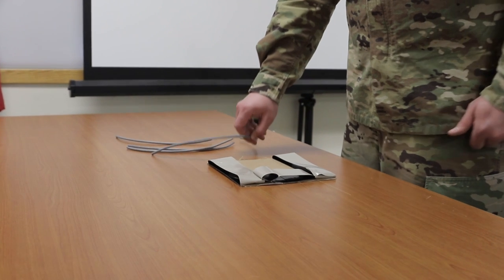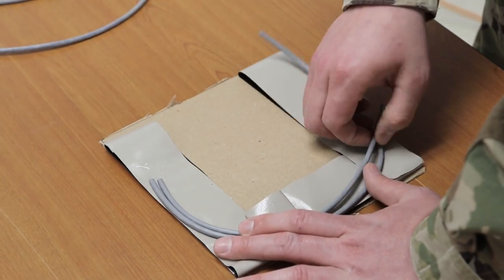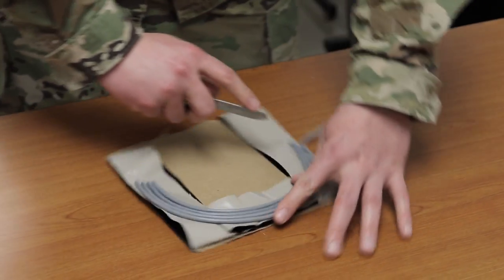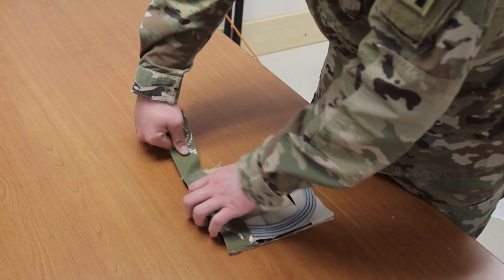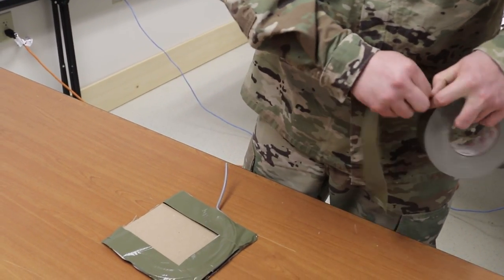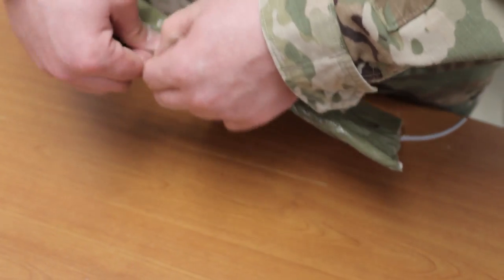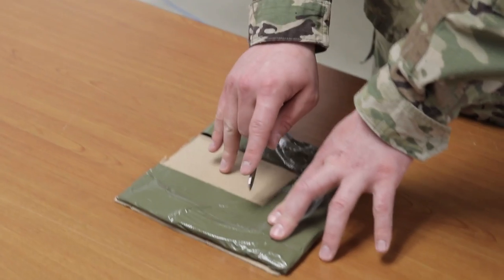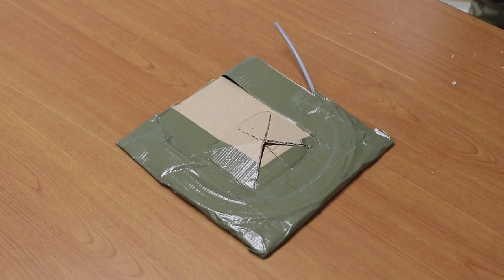C Charge Instructional Video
FORT MCCOY, WI, UNITED STATES
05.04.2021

C Charge Instuctional Video (U.S. Army Photo by Sgt. Ryan Tatum)

Film Credits: Video by Sgt. Ryan Tatum
181st Infantry Brigade

Combat Engineers
Corps of Engineers
First Army
USArmy
Army Heritage